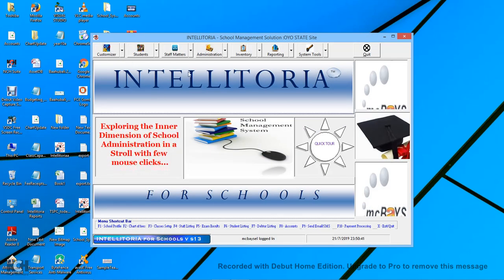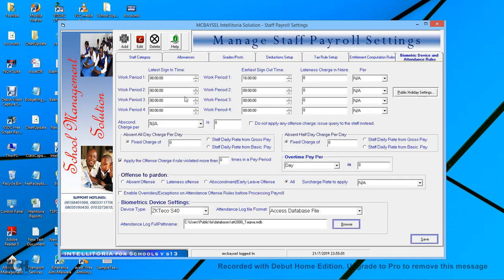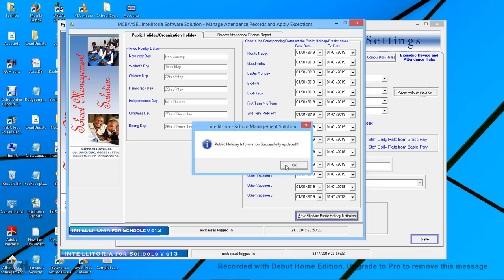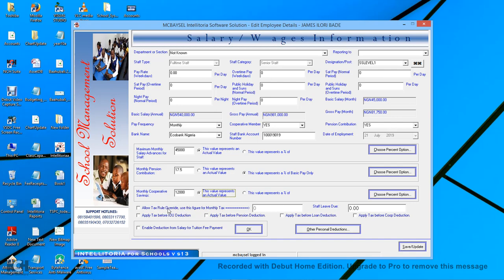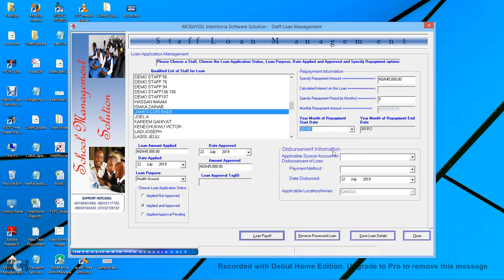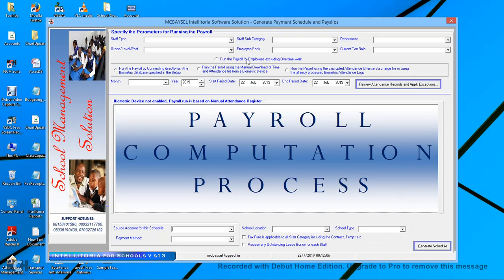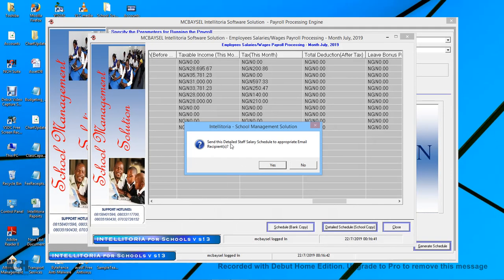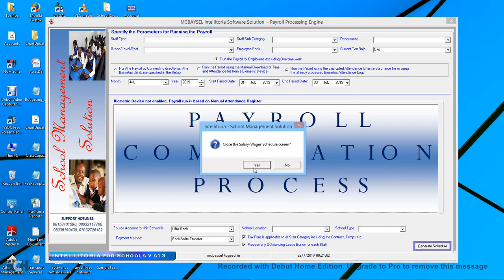Intellitoria Software (Payroll Module)